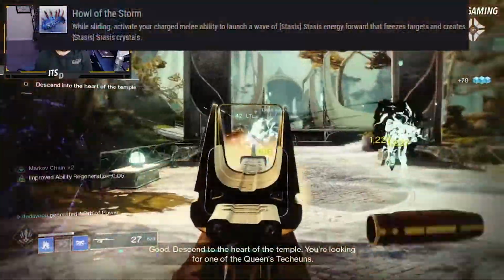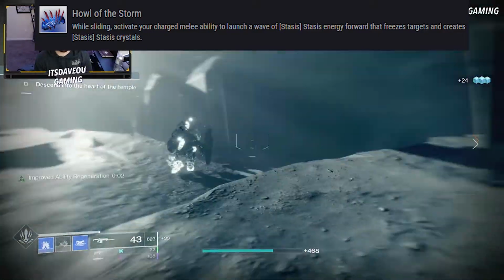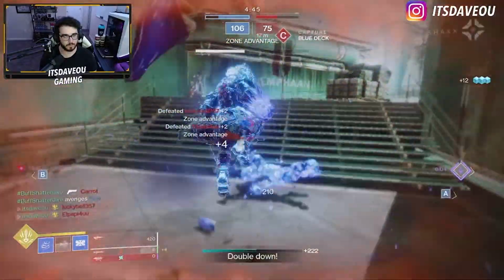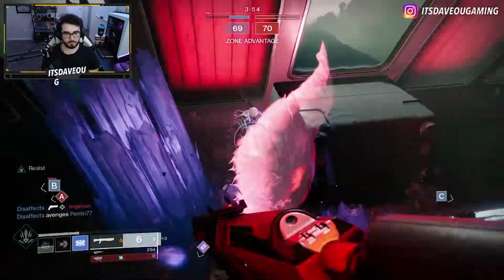Howl of The Storm Titan Aspect Review | Destiny 2 Season of The Chosen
VoveV destiny2 destiny2beyondlight Season of The Chosen - Howl of The Storm New Titan Aspect Review // With the New Titan Aspect that comes with the season you're able to do a Stasis Uppercut melee, which is extremely good for PVP!

Here are my Links to LITERALLY EVERYTHING!

~ General ~

~ Gaming ~

~ Personal ~

~ Business ~

I don't promote my business a lot, but I get a majority of what I use on a daily basis from my business! Here's a list of what's available:

-Nutrition-
Sports Nutrition & Energy Drinks (XS, which is what I drink on Stream)
Vitamins & Supplements
Weight Management & Snacks

-Beauty & Personal Care-
Men's & Women's Skin Care
Makeup
Fragrance & Cologne
Bath, Body, & Hair Care

-Home-
Air & Water Treatment
Laundry & Dish Detergents
Disinfectant & Surface Cleaners

& more, message me if you have any questions!